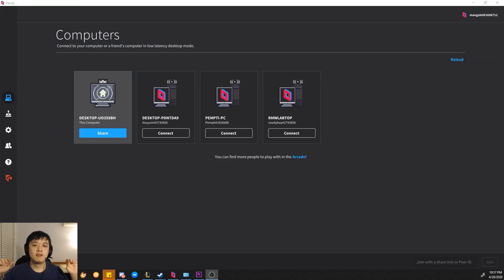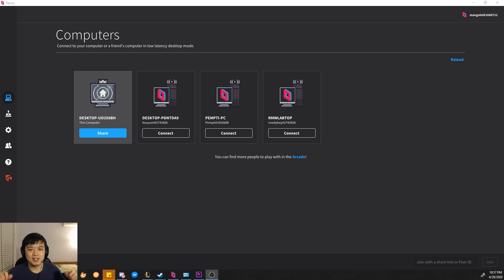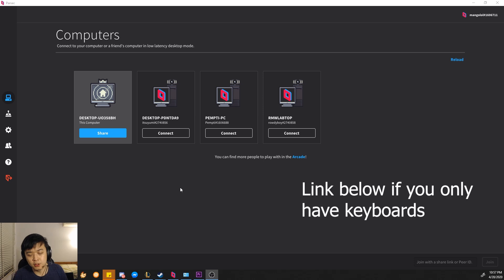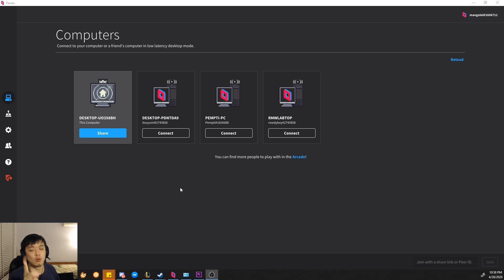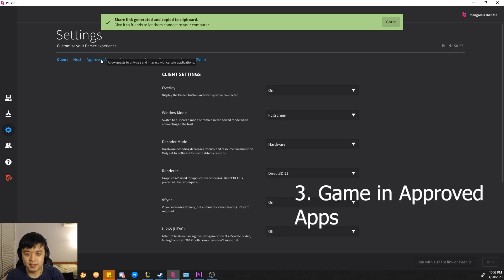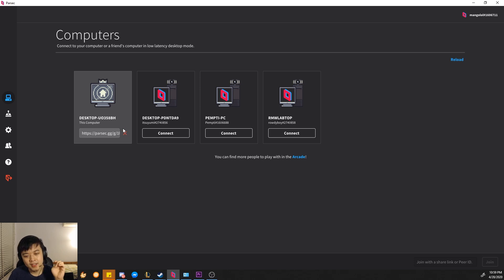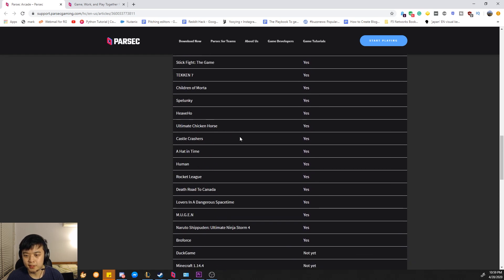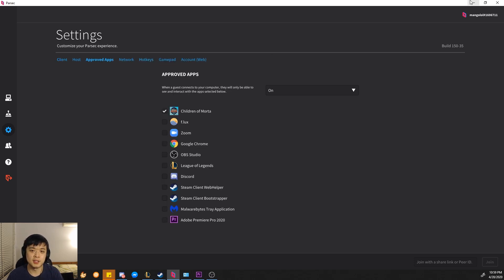Playing Local Multiplayer Games Online with Parsec (like Overcooked) | Quick Setup & Basics Tutorial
Looking to play couch co-op games like Overcooked or Unrailed but don't know what to use and set it up?

Parsec is a desktop capturing application primarily used for cloud-based gaming through video streaming. This is meant to be a basic guide on how to use Parsec as it is pretty simple.

If you looking for a gameplay video, check this out to see what it looks like

If you have a controller and need to convert it to Xinput AP (click on the 4th tab)I